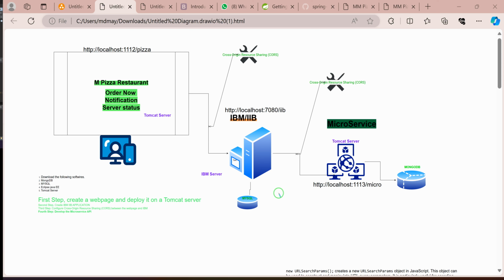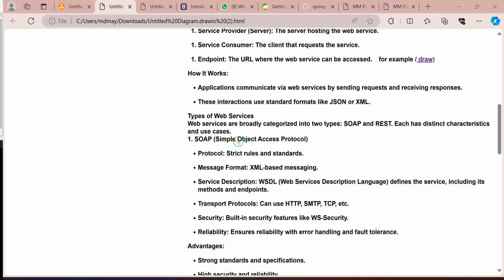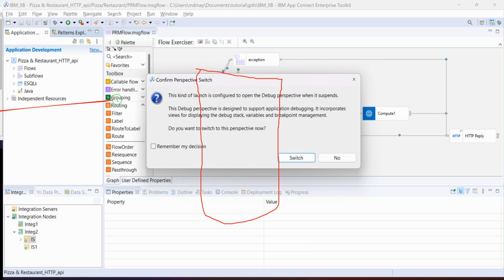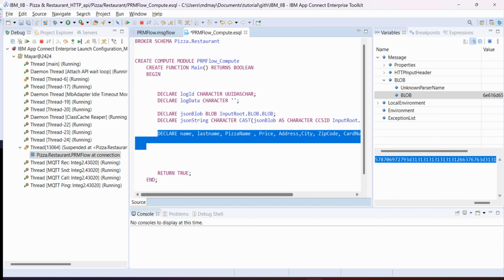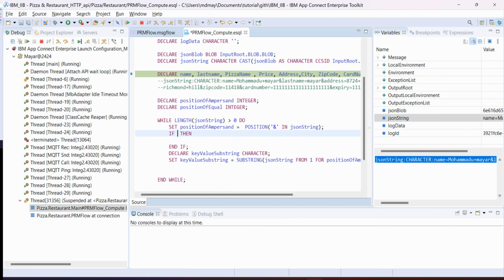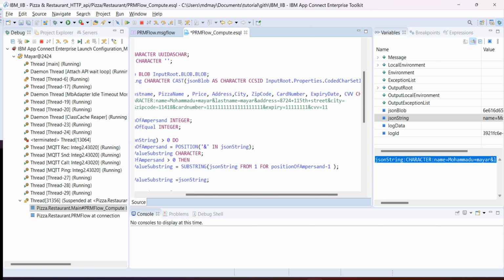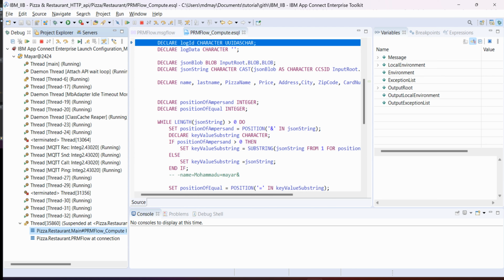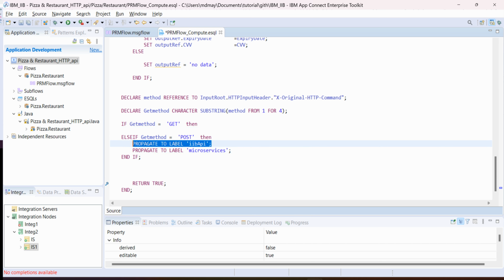4 How to set up IBM IIB with a webpage to handle requests.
For the download link, please refer to the first video